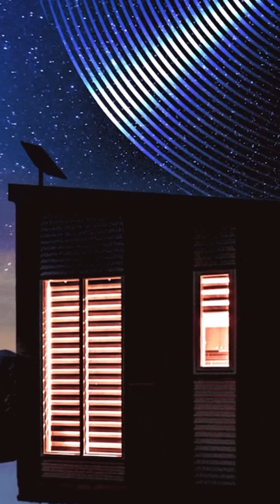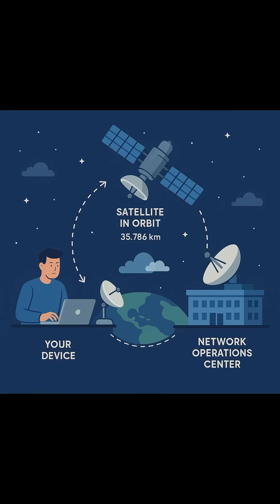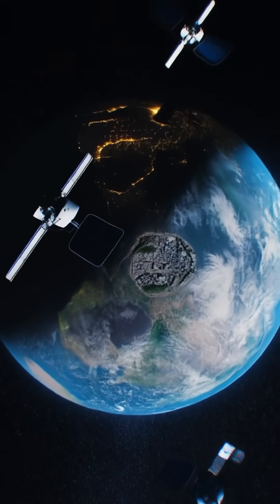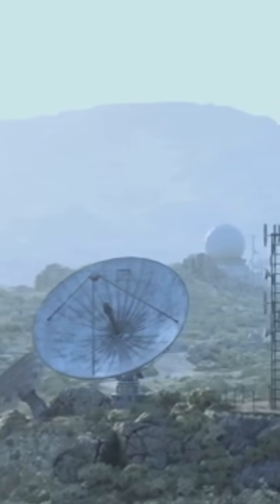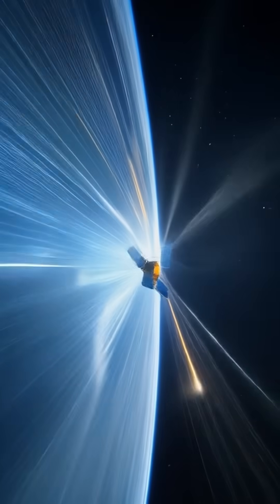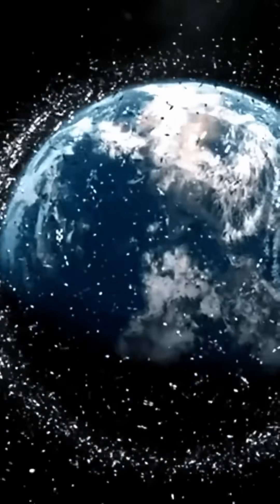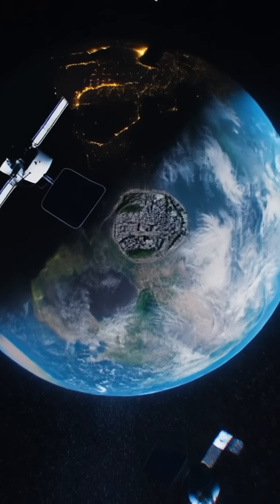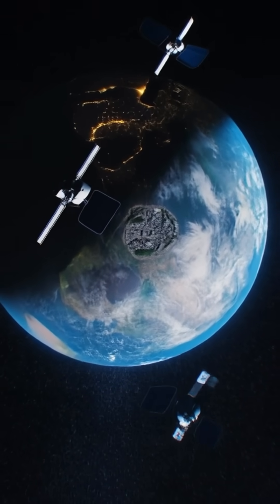Blast Off: The Ultimate Space Internet Showdown!🌐🛰️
🌐 Satellite Internet Explained – How Space Beams Data to Your Screen! 🛰️💻 Ever wondered how you browse the internet in the ocean or a remote village? The answer is above us — in space! This video breaks down how satellite internet works, from signals beamed thousands of kilometers above Earth to data appearing instantly on your device. 🚀 Whether you're into space tech, curious about global connectivity, or want to know how internet from the sky works — this video is for you! 💬 Have questions about satellite tech? Drop them in the comments — we’d love to hear from you!